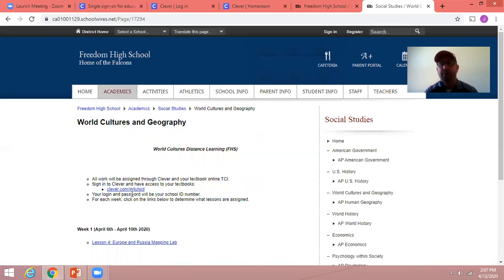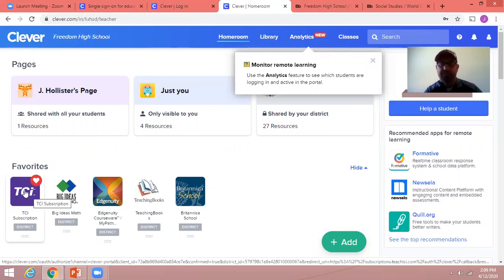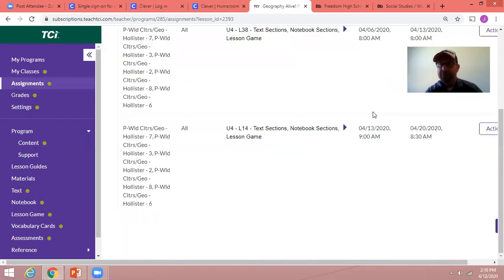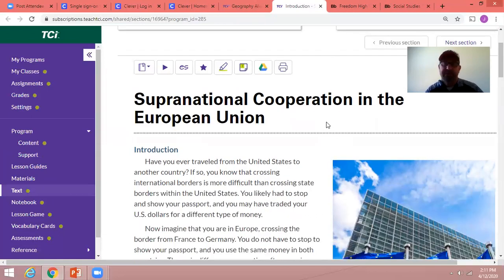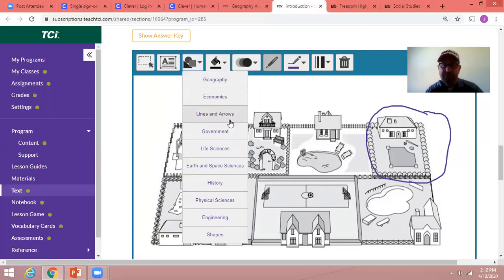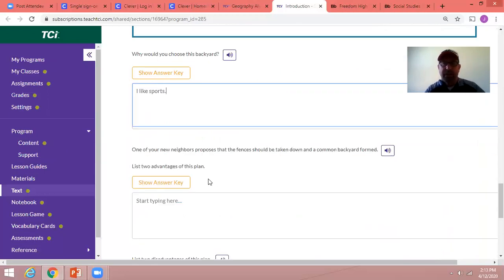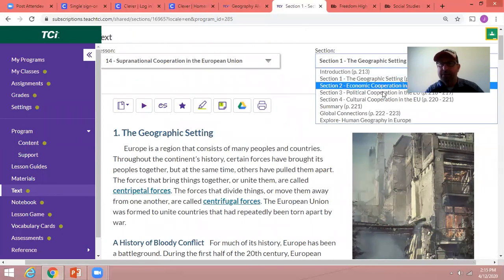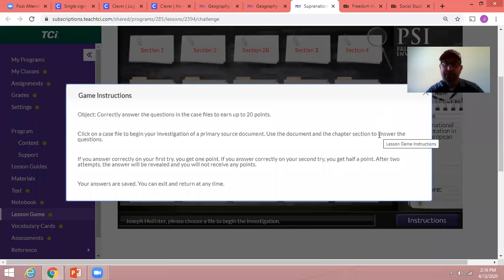FHS World Cultures Week 2 Distance Learning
Step by Step guide toward completing assignments online